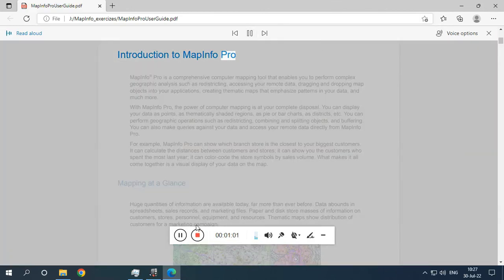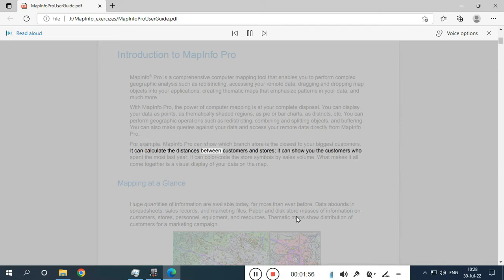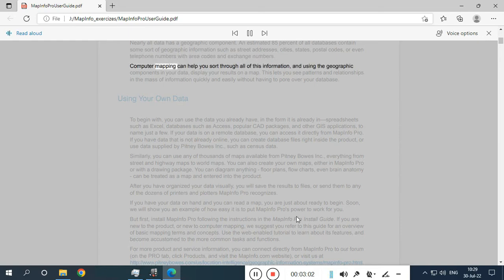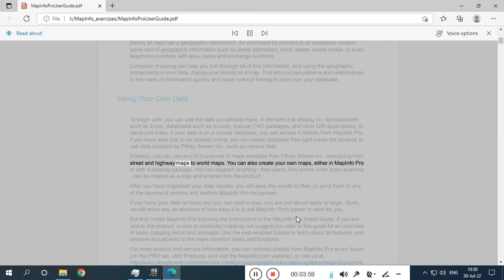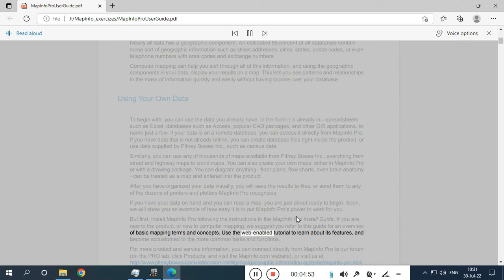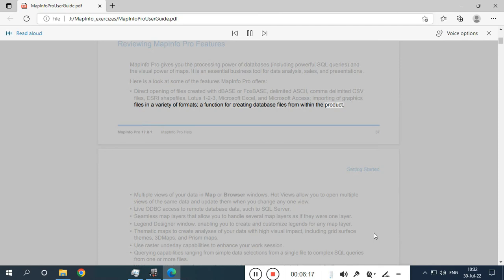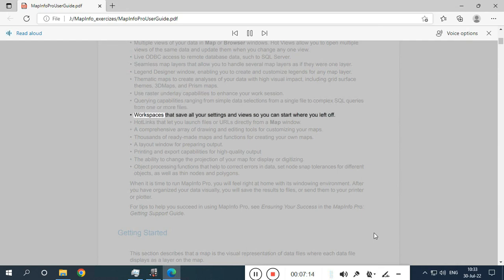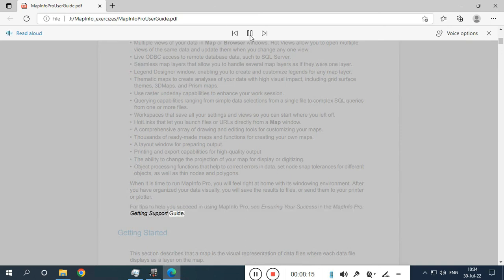Introduction to Mapinfo Pro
MapInfo® Pro is a comprehensive computer mapping tool that enables you to perform complex
geographic analysis such as redistricting, accessing your remote data, dragging and dropping map objects into your applications, creating thematic maps that emphasize patterns in your data, and much more.
With MapInfo Pro, the power of computer mapping is at your complete disposal. You can display
your data as points, as thematically shaded regions, as pie or bar charts, as districts, etc. You can perform geographic operations such as redistricting, combining and splitting objects, and buffering.
You can also make queries against your data and access your remote data directly from MapInfo
Pro.
For example, MapInfo Pro can show which branch store is the closest to your biggest customers.
It can calculate the distances between customers and stores; it can show you the customers who spent the most last year; it can color-code the store symbols by sales volume. What makes it all come together is a visual display of your data on the map.